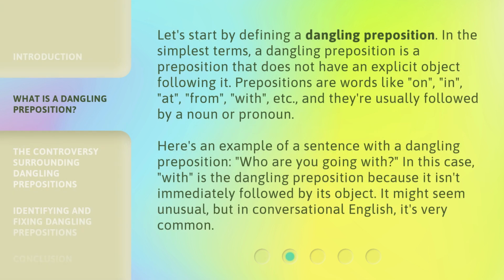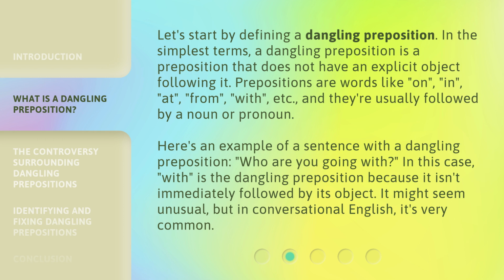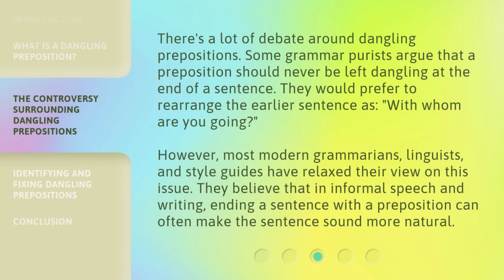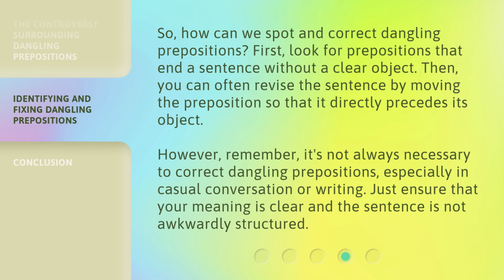Unraveling the Mystery of Dangling Prepositions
Unraveling the Mystery of Dangling Prepositions • Discover the fascinating world of dangling prepositions in English grammar. Learn what they are, why they happen, and how to fix them. Join us as we unravel this intriguing linguistic phenomenon!

00:00 • Introduction - Unraveling the Mystery of Dangling Prepositions
00:33 • What is a Dangling Preposition?
01:16 • The Controversy Surrounding Dangling Prepositions
01:51 • Identifying and Fixing Dangling Prepositions